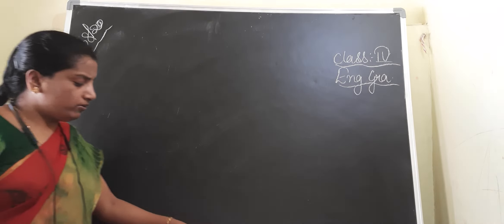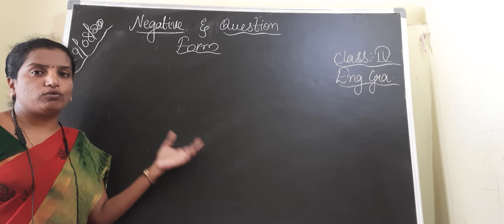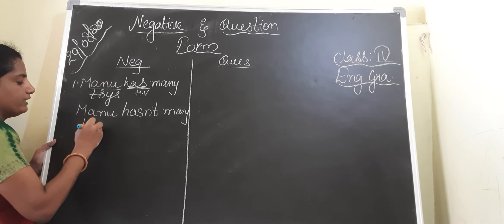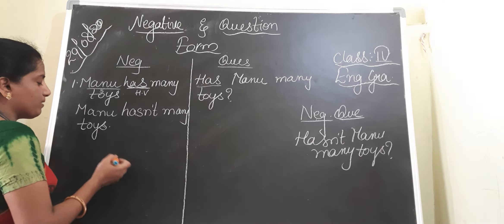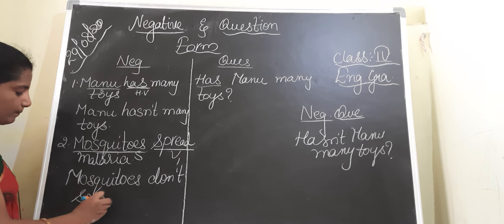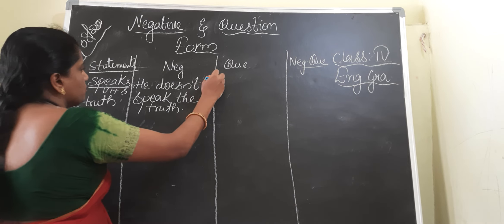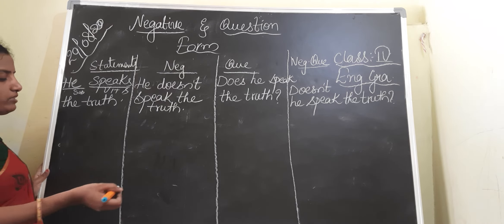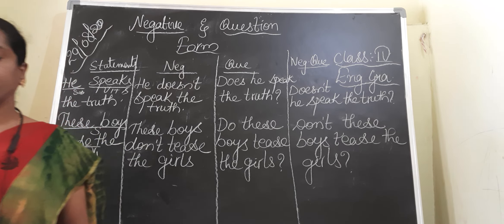4 class english gra (29-8-20)